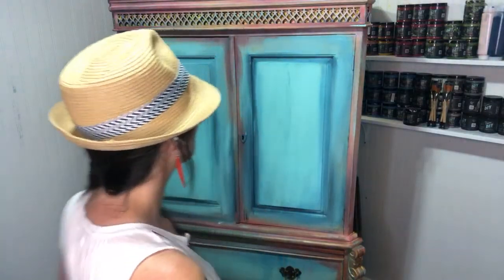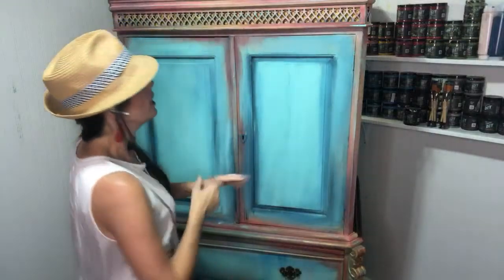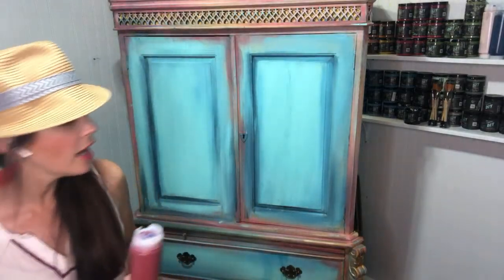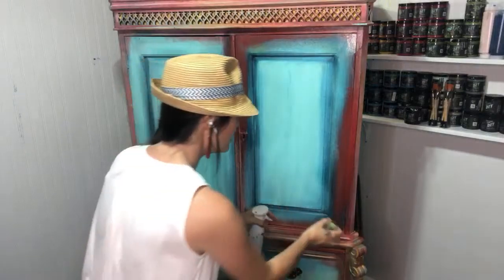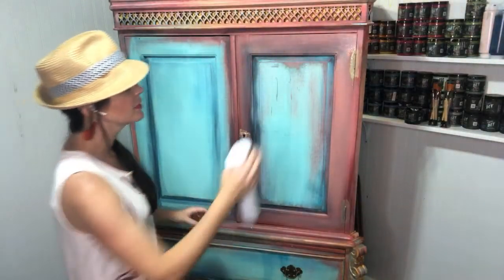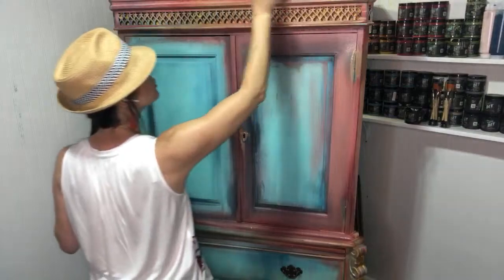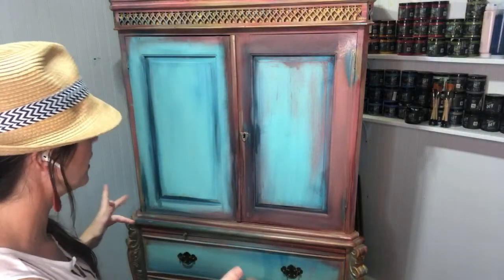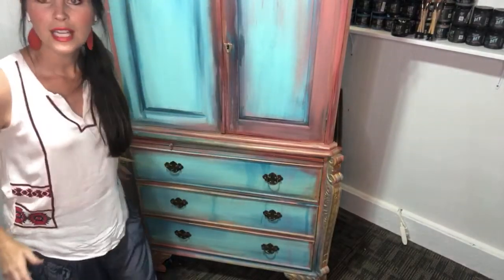Flea Market Flip Wardrobe with DIY Paint - Cotton Candy Furniture Makeover Part 5